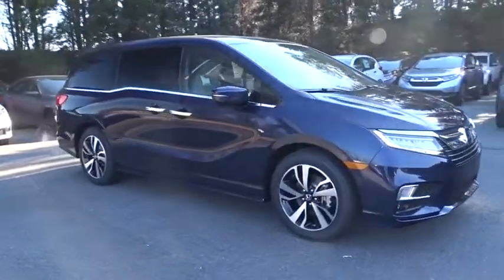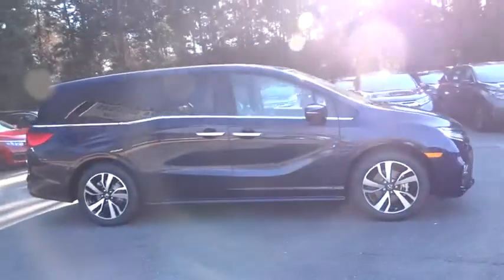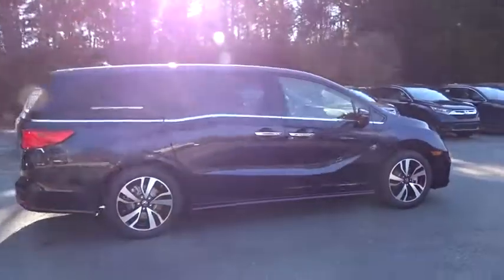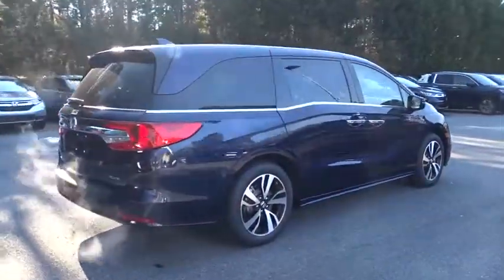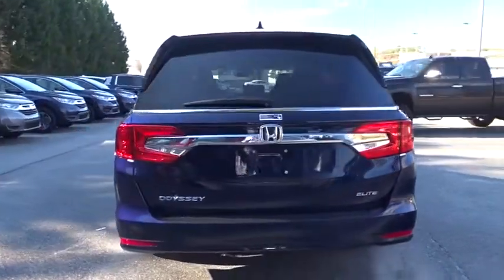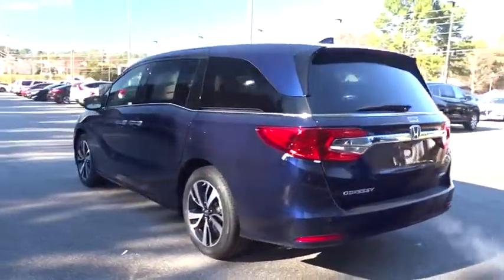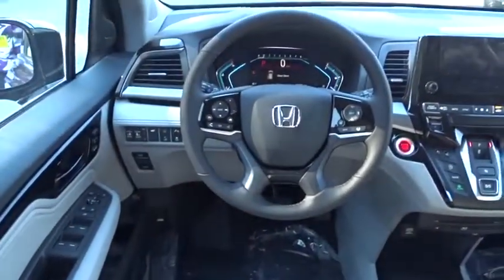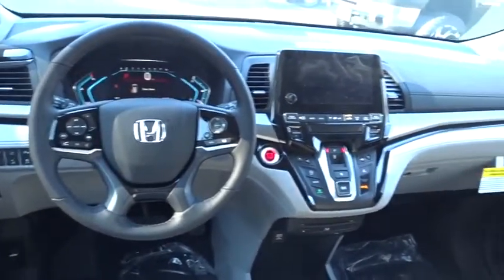2019 Honda Odyssey Marietta, Atlanta, Roswell, Woodstock, Kennesaw, GA 492356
2019 Honda Odyssey